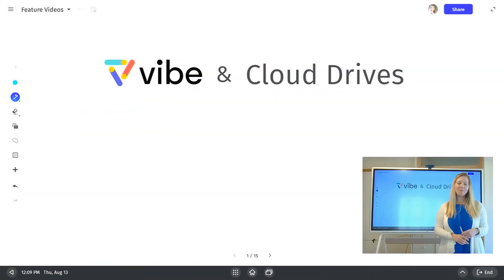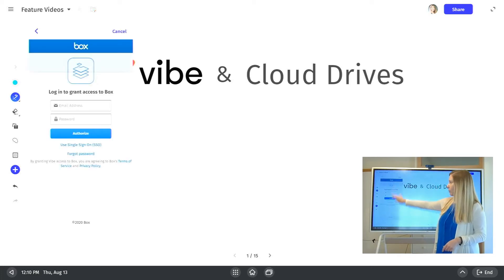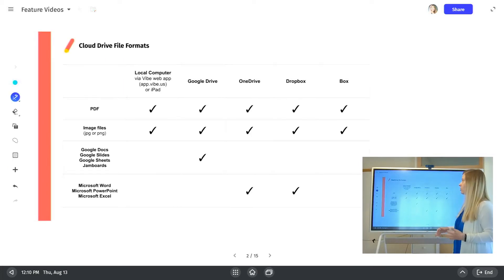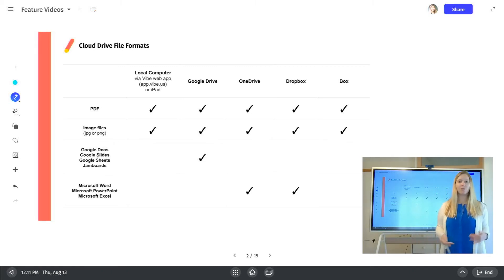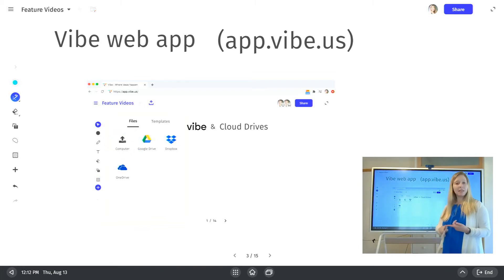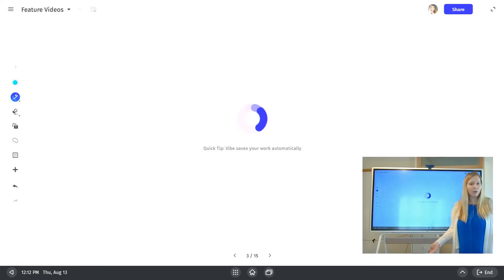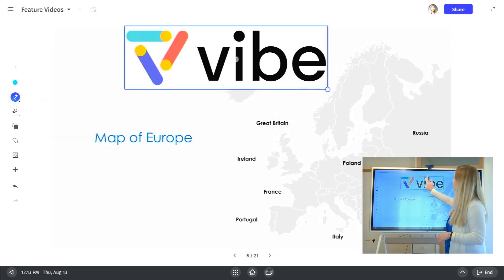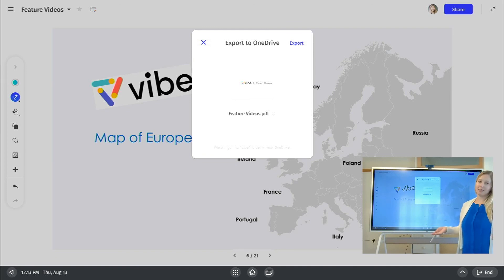Using Cloud Drives on Vibe | Original Vibe Board 55" only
Get a quick overview of how to set up cloud storage for your Vibe account. You can easily import files or export your Canvases to cloud drives, including Google Drive, OneDrive, Dropbox, and Box.